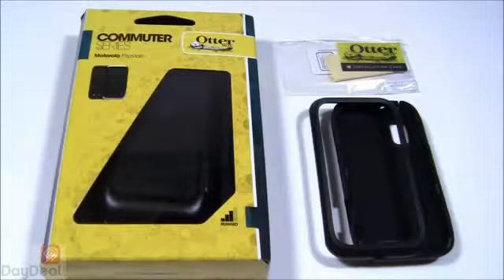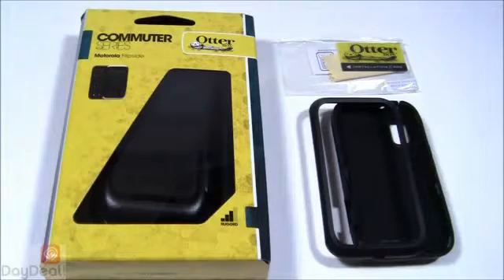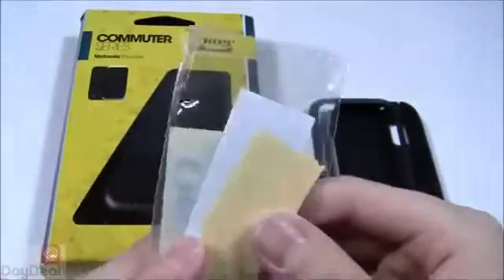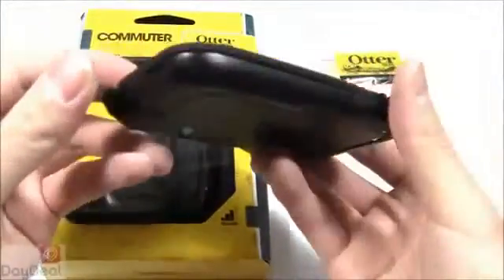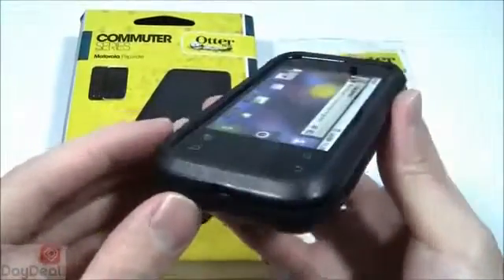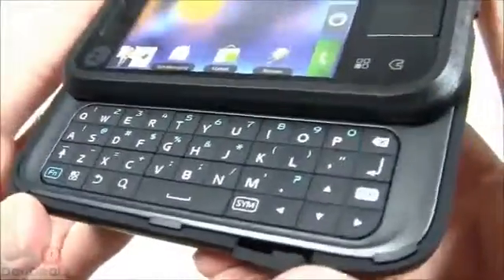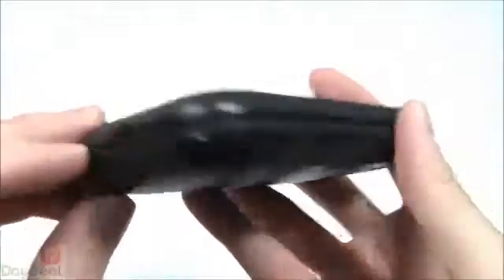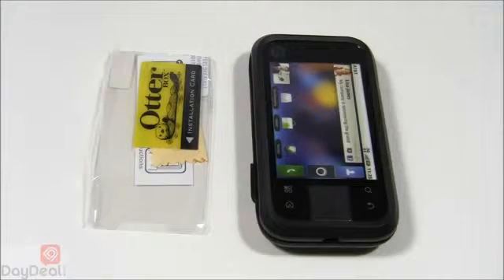Motorola Flipside Otterbox Commuter Review1165